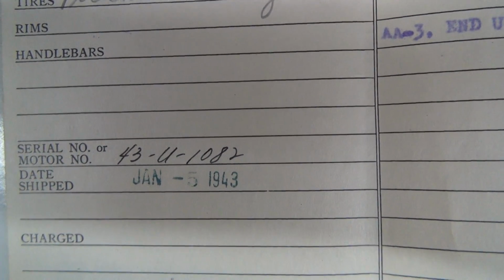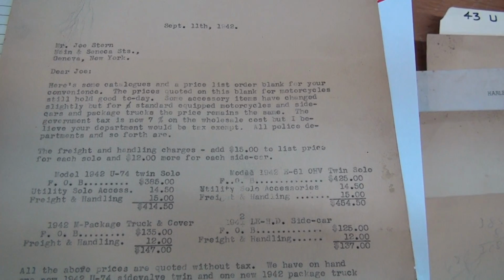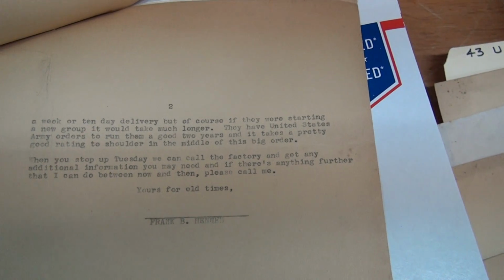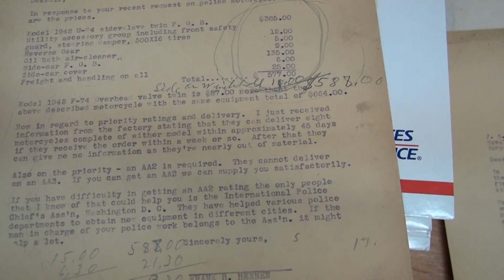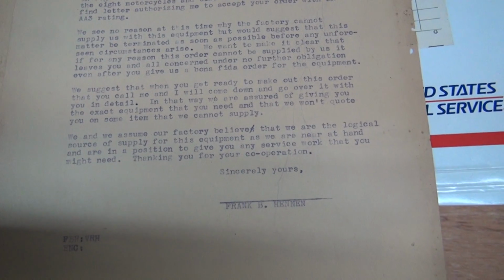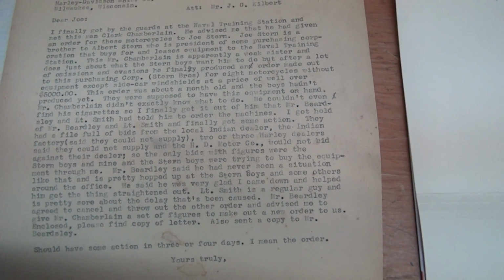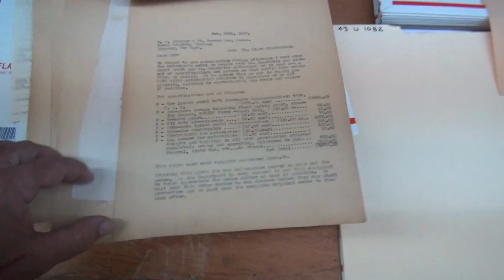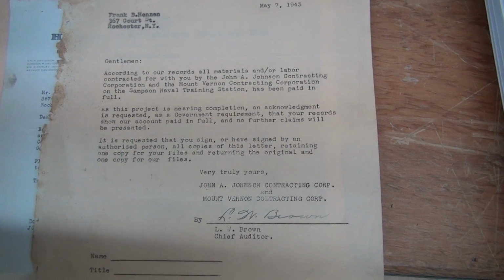Hunting Harley's, 43 U 1082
Frank Hennen received an order for 8 U (big twin 74 cubic Flathead's) and side cars. This is the 1st in the set of orders. Lots of documentation and letters in this video.